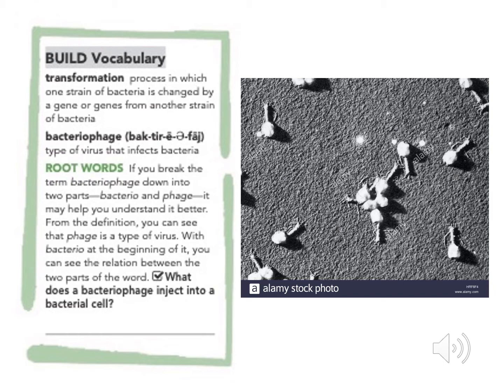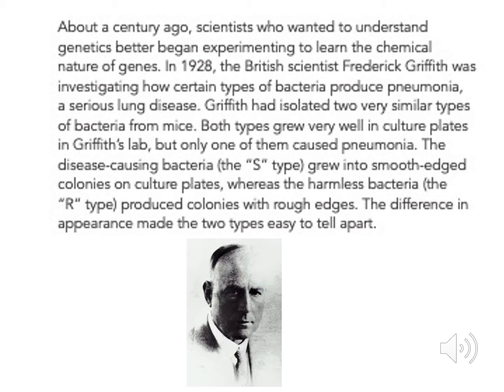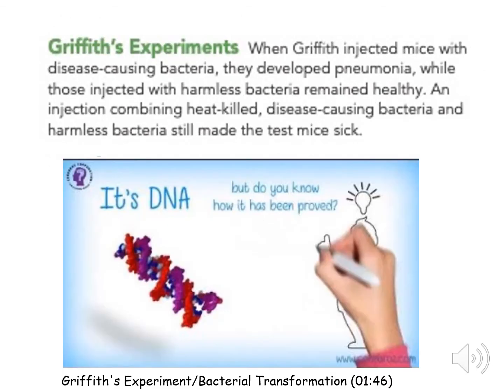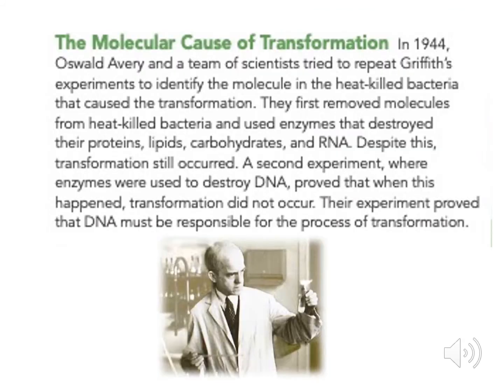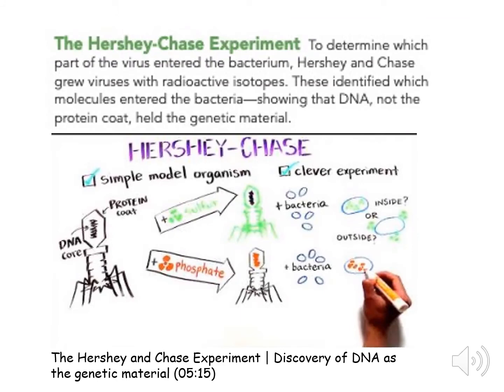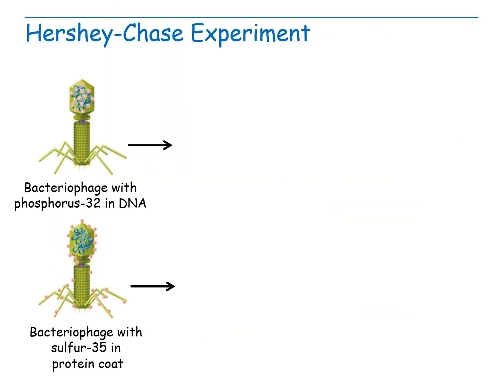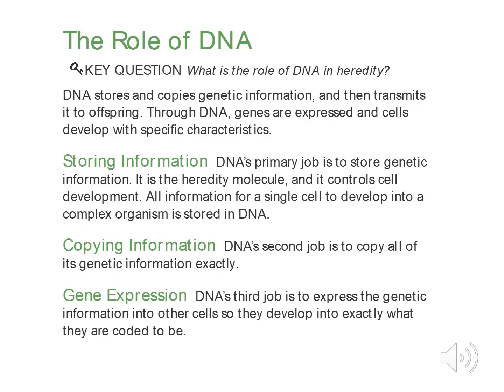13 1 Identifying the Substance of a Gene